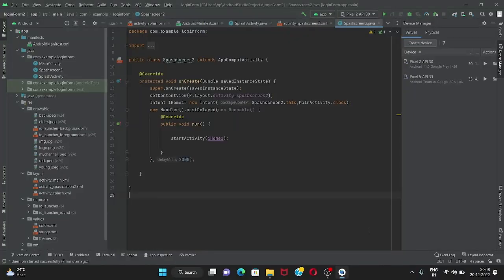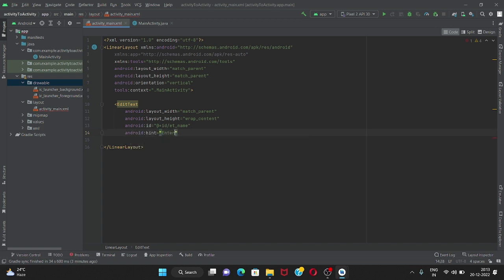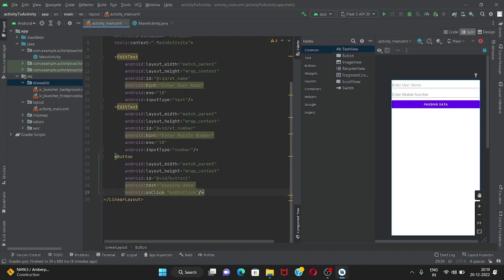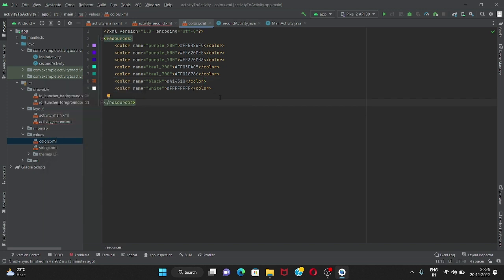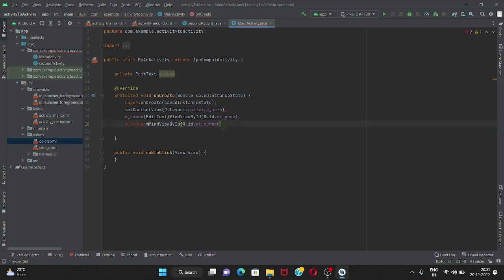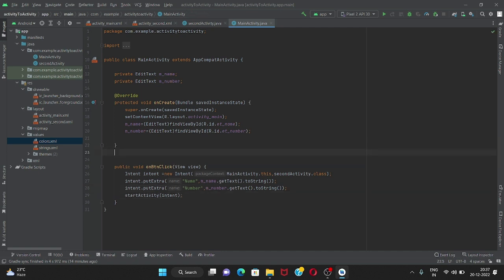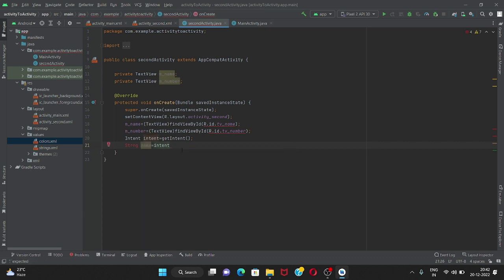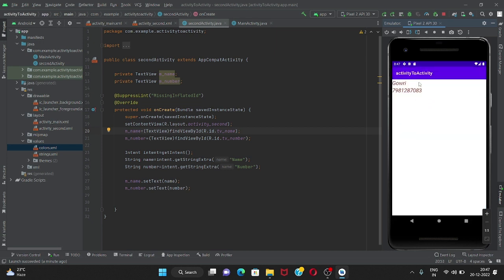Pass Data From one Activity to another Activity |Android Studio 2022|Class 5